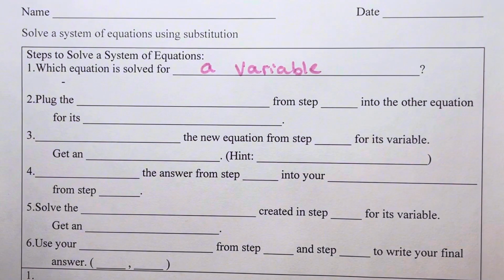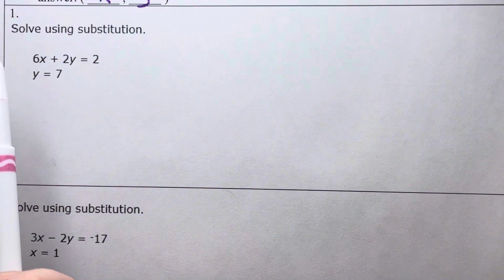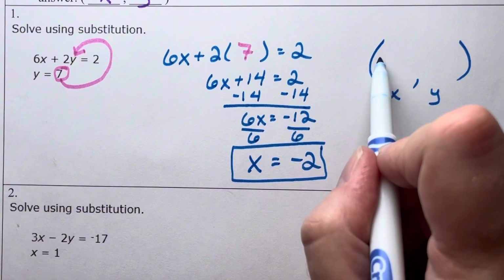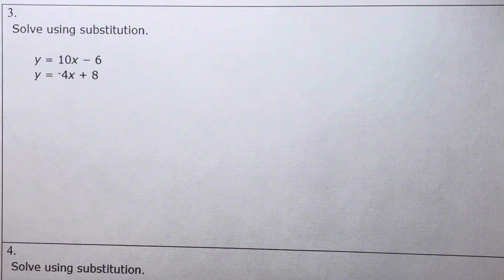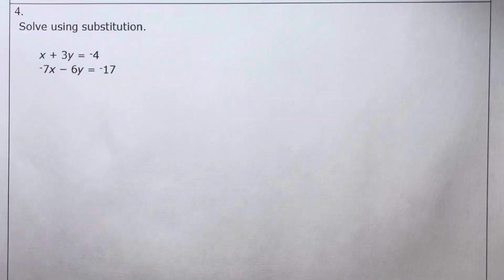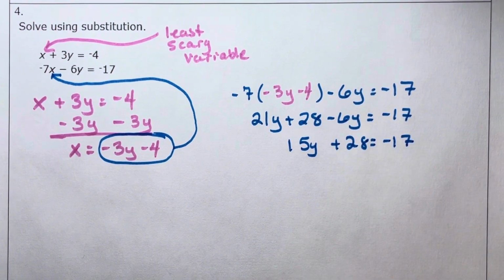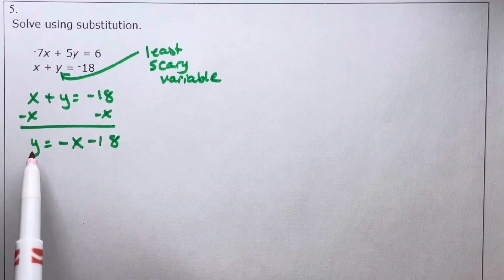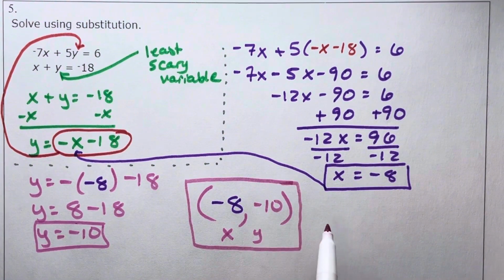Solve a System of Equations Using Substitution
This video for the Solve Systems of Equations Using Substitution lesson shows the introduction & definitions and 5 example problems.